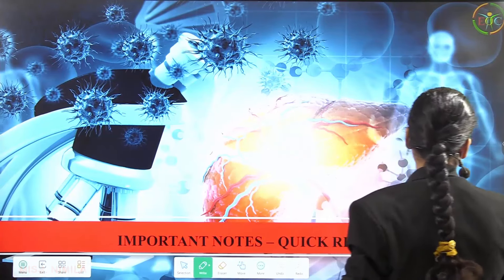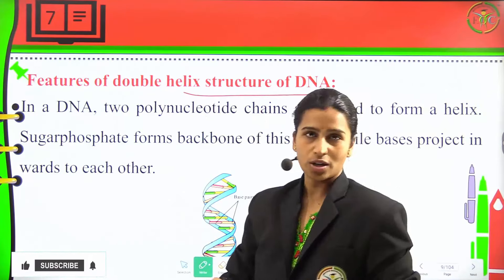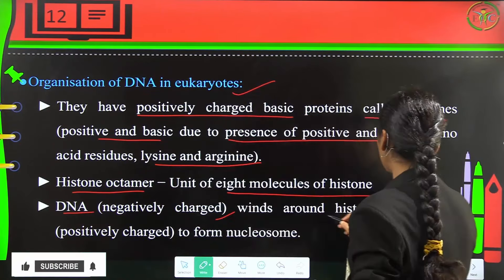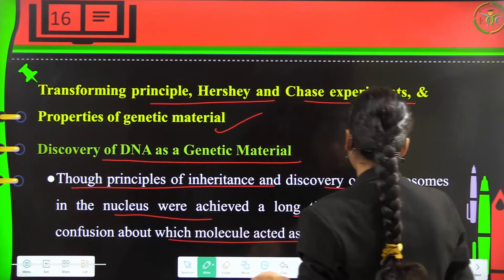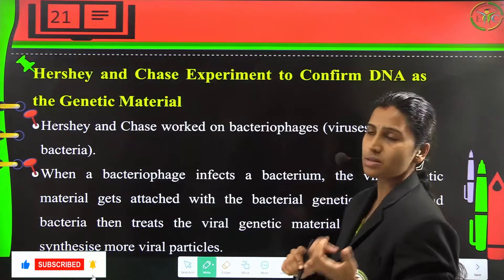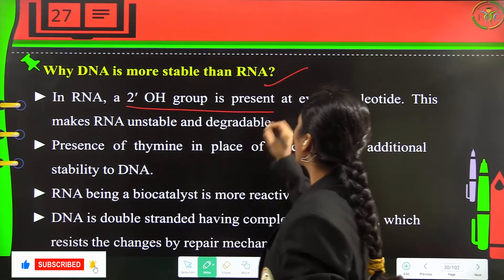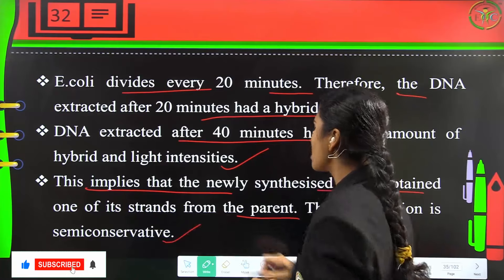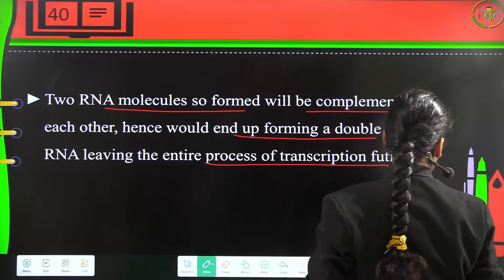Molecular Basis of Inheritance Class 12 | Part-1 | Biology | PUC 2 | Thelearnyn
Molecular Basis of Inheritance Class 12 | Part-1 | Biology  | Thelearnyn

In this video, you will be learning about the molecular basis of inheritance. You will be learning about the Mendelian genetics theory, and how this theory has been used to study inheritance in animals and plants.

If you're looking to learn more about the molecular basis of inheritance, then you need to watch this video! In this part-1 video, you will learn about the Mendelian genetics theory and how it has been used to study inheritance in animals and plants.

👉 Time Stamps:
00:01 - THE LEARNYN INTRO
00:15 - Chapter 6 Molecular Basis of Inheritance
00:18 - DNA: Structure of polynucleotide chain
01:50 - Double Helix Model for the structure of DNA
02:34 - Features of Double Helix structure of DNA
03:39 - Packaging of DNA Helix
04:32 - Organisation of DNA in Eukaryotes
05:03 - Features of Double Helix structure of DNA
06:58 - Transforming principle, Hershey and Chase experiments, & properties of genetic material
07:24 - Transforming principle
08:01 - Griffiths experiment
08:45 - Biochemical Nature of Transforming Material
09:16 - Hershey and Chase experiment to confirm DNA as the Genetic Material
10:54 - Properties of the Genetic Material
12:05 - Why DNA is more stable than RNA?
12:41 - DNA Replication with Experiment proof Machinery and Enzymes Involved
13:19 - Experiment to prove that DNA Replicated Semi Conservatively
14:37- Mechanism of DNA Replication
17:00 - THE END.